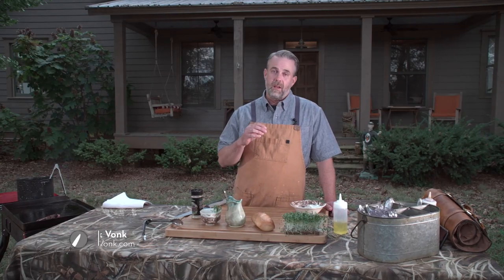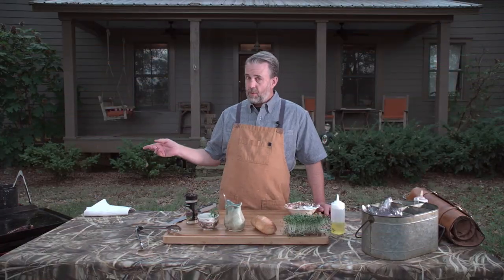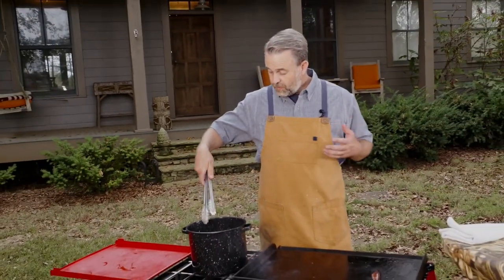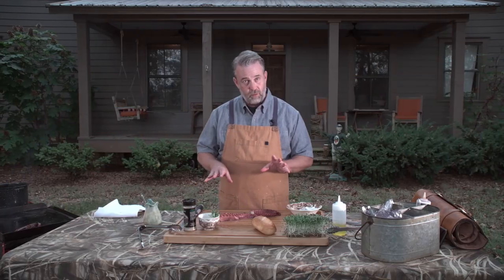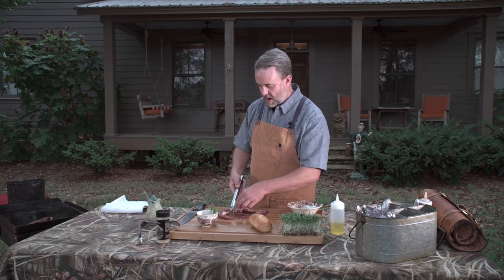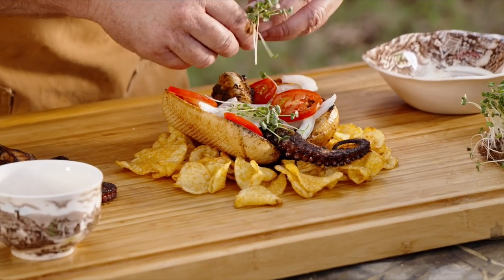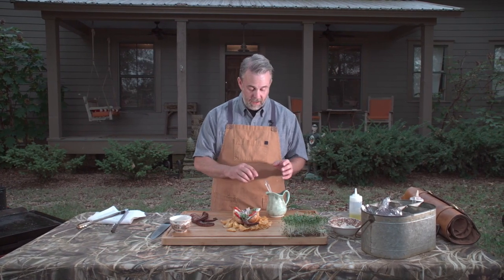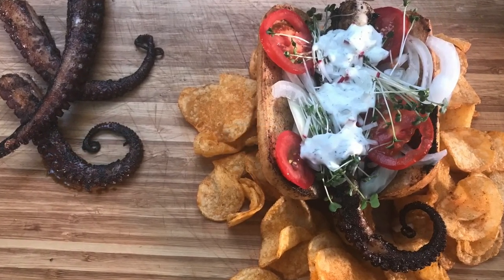Rick Vonk Octopus Hotdog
Chef Rick Vonk creates a masterpiece with his Octopus Hotdog